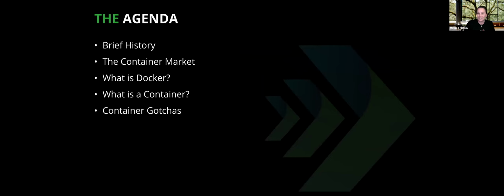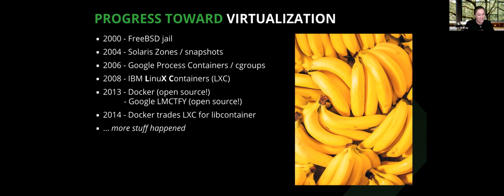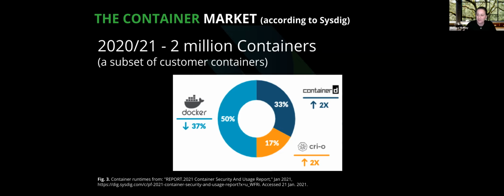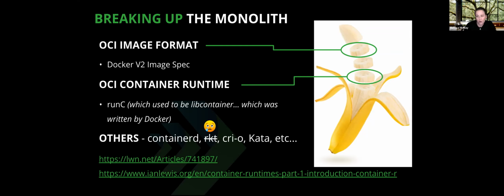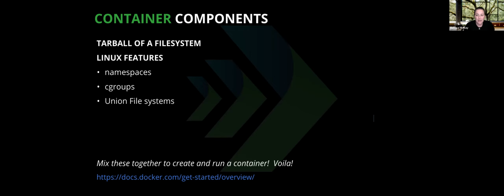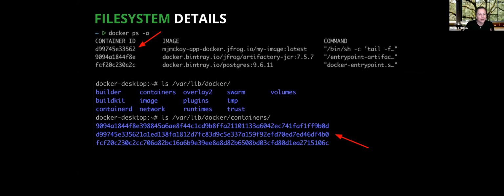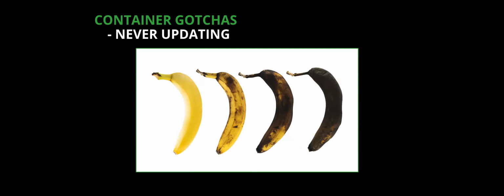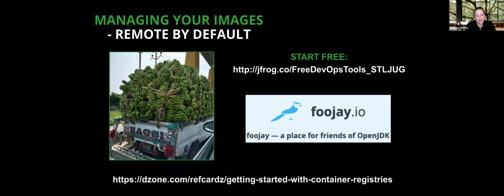St. Louis Java Users Group April 2021:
About the Presentation: Your Dockerfile is written, your Java app is packed into an image, and your containers run successfully. Do you have an uneasy feeling that you’ve missed something or that something might be wrong? This talk will leave you with the knowledge you need to be confident in your Java container images.

This session is a must for any Java developer under the pressure of high-performance expectations and tight deadlines in a cloud-native architecture. To that end, we have learned to make use of a variety of tools and abstractions to help move us along the path to production quickly and effectively. There is a rapidly and continuously evolving ecosystem that sustains the forward march of microservice architectures and their deployments. But, there's a dark side to using these tools in a rush to the finish line. Without taking a step back to understand what's happening below the surface, we can find ourselves stumbling in areas concerning quality, efficiency, and even security.

For many of us, the first step was to simply get our Java application up and running as expected within a container, and Docker was our tool of choice. Now it's time to review what you have implemented and make some improvements. Containerizing our Java applications is fairly straightforward with the latest container aware versions, but there are still pitfalls that can trip you up if you don't know where to look. This session will dive into the best practices of packing your Java container images efficiently and effectively for the trip to production. You will learn valuable information about cloud-native tools available today for building and running containers (including Docker alternatives), container image formats, image storage concerns, and common gotchas to avoid.

About the Presenter: Melissa McKay is a long time developer turned international speaker and is currently a Developer Advocate for JFrog, Inc., with a mission to improve the developer experience of DevOps methodologies. Her background and experience as a software engineer span a slew of languages, technologies, and tools used in the development and operation of enterprise products and services. She is a mom, software engineer, Java geek, huge fan of UNconferences, and is always on the lookout for ways to grow and learn. She has a passion for teaching, sharing, and inspiring fellow practitioners and you are more than likely to run into her in the conference circuit.